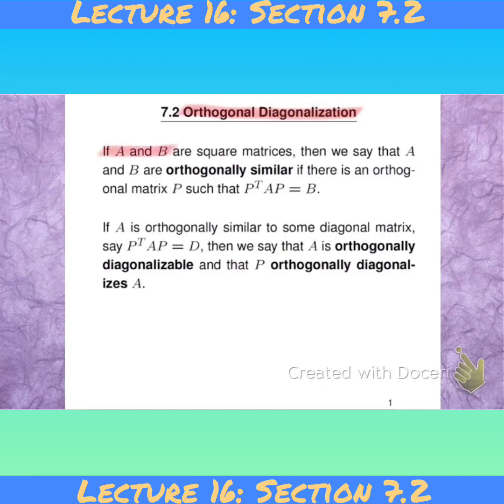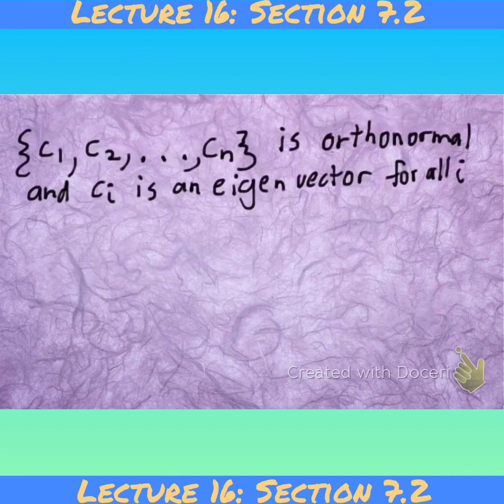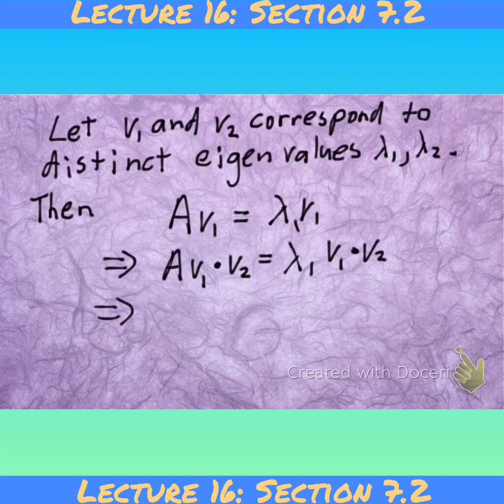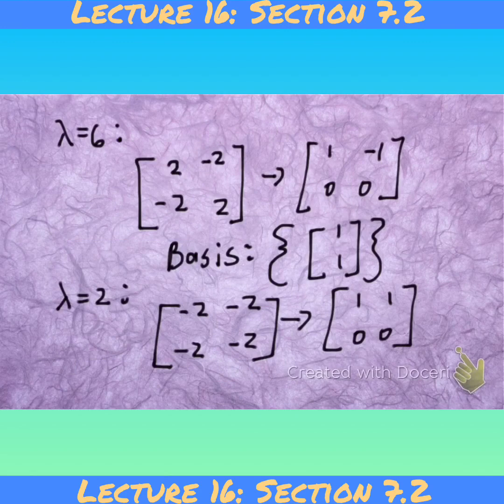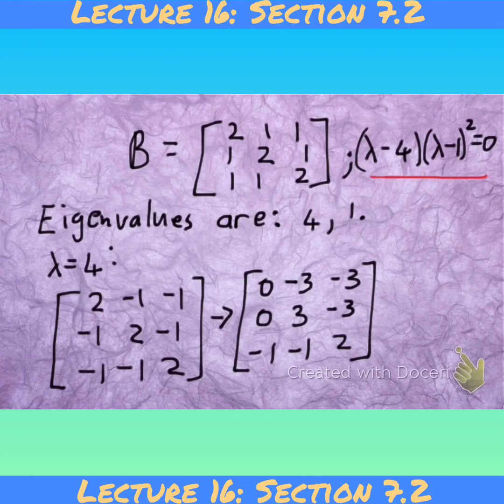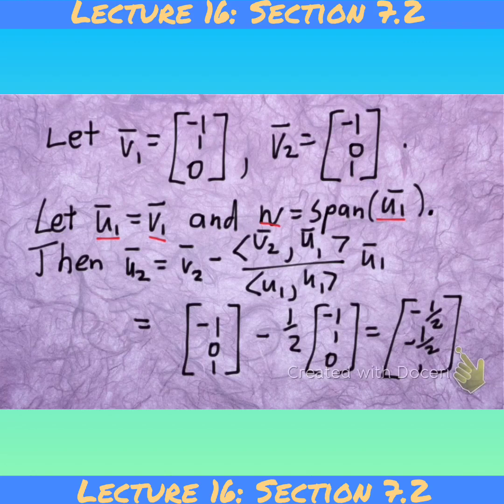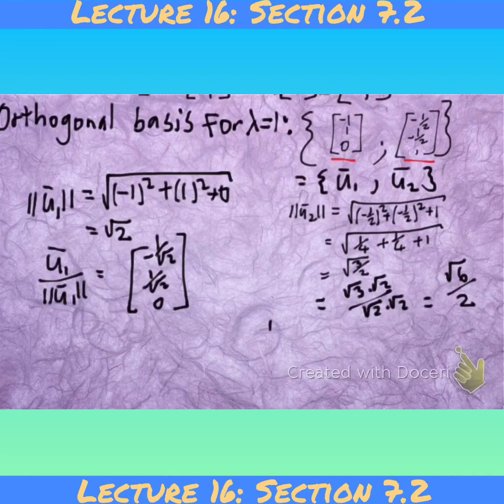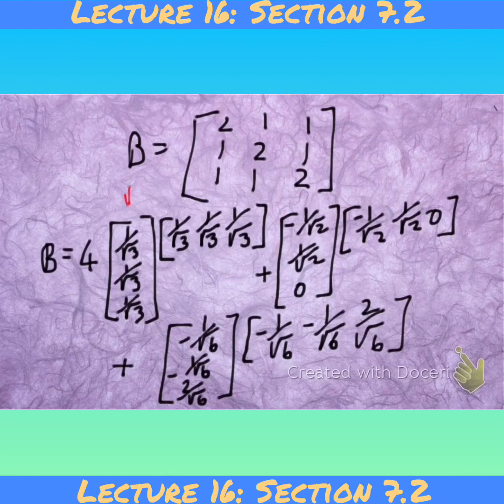MATEAB2 Lecture 16 Section 7.2